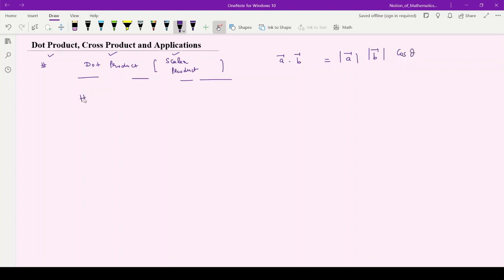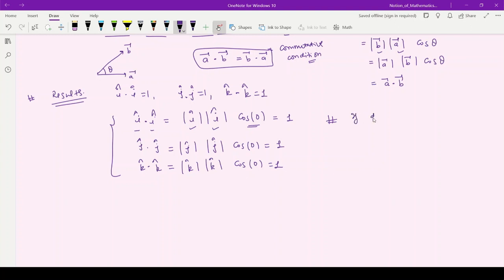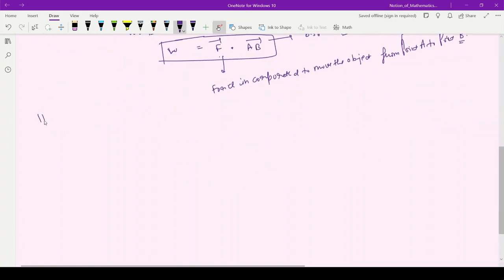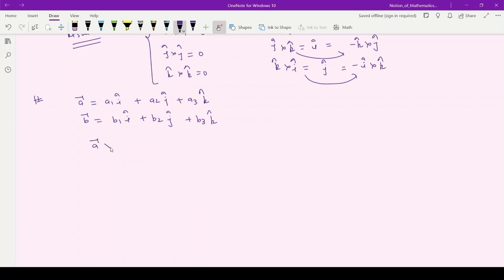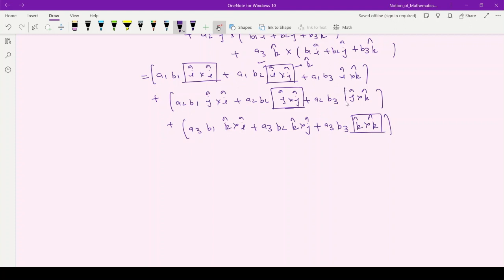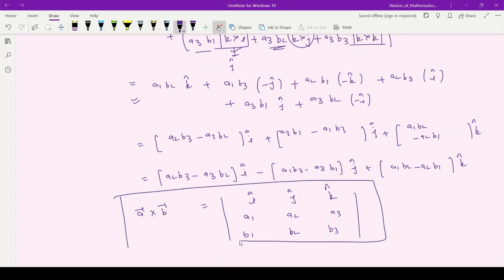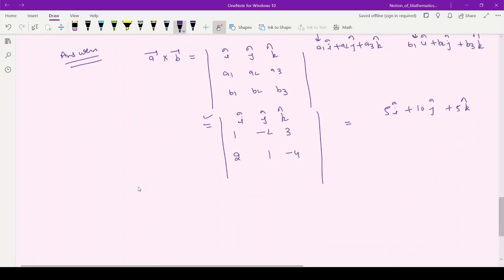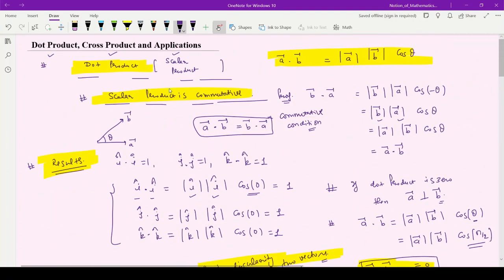Dot Product, Cross Product and Applications || Vector Calculus || Engineering Mathematics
In this video, Dot product and Cross product of two vectors are discussed. Applications are also discussed in this regard.